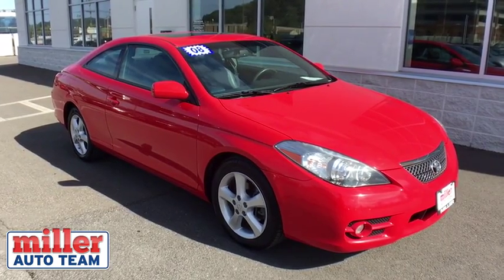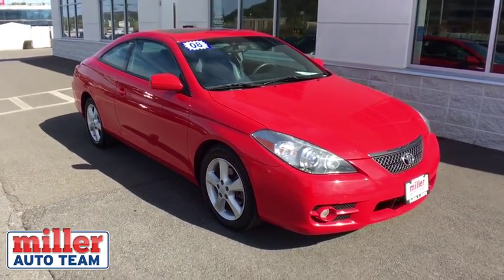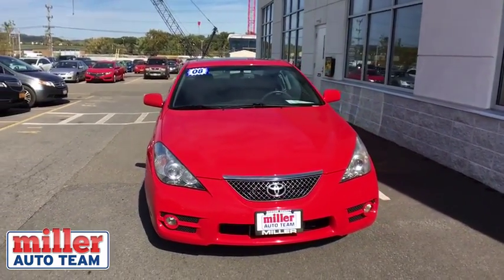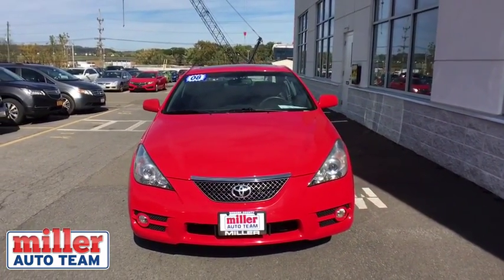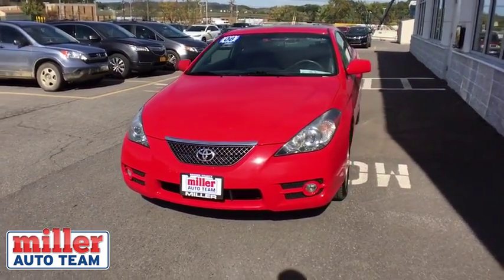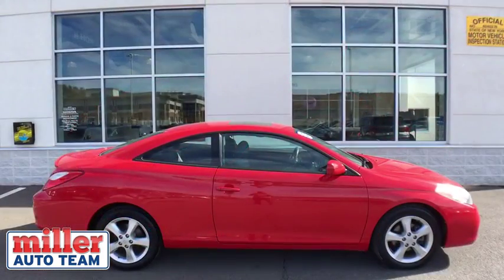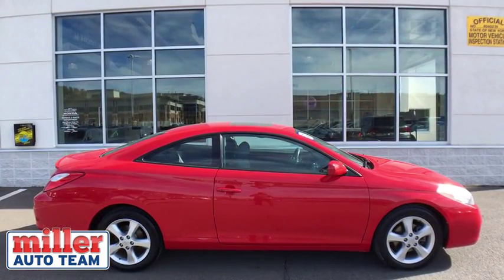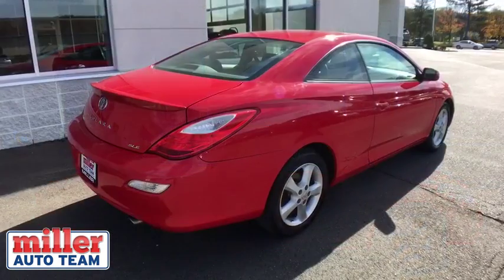2008 Toyota Camry Solara Vestal, Binghamton, Ithaca, Johnson City, Big Flats, NY H516046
2008 Toyota Camry Solara available in Vestal, New York at Miller Auto Team. Servicing the Binghamton, Ithaca, Johnson City, Big Flats, NY area.